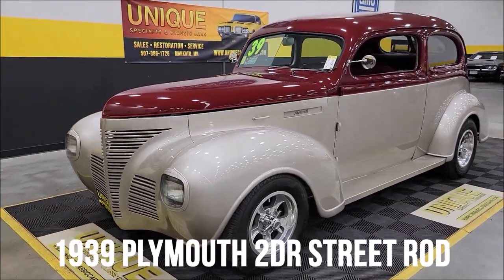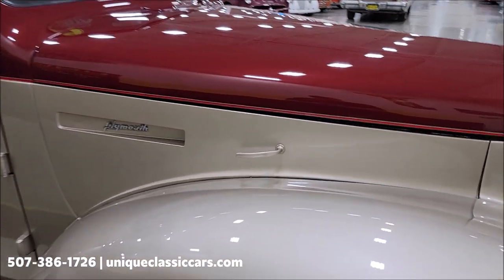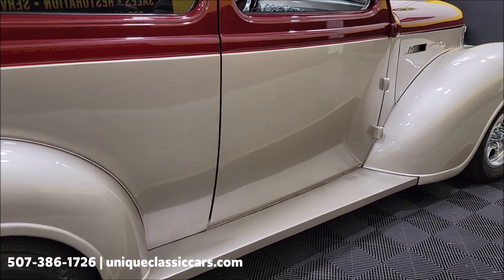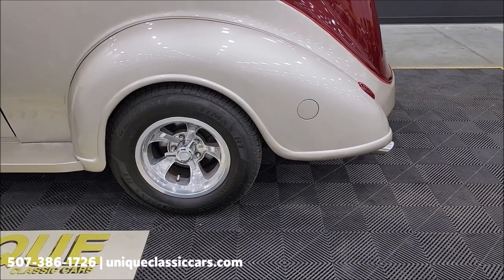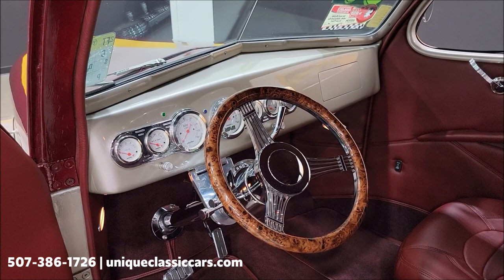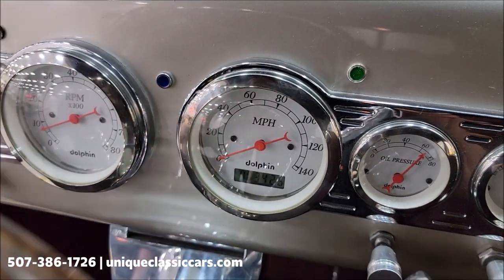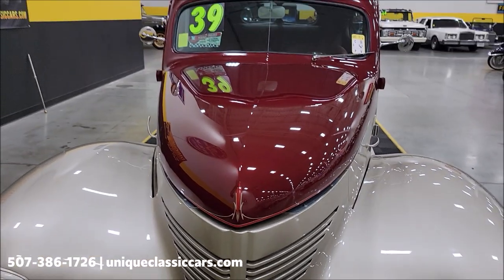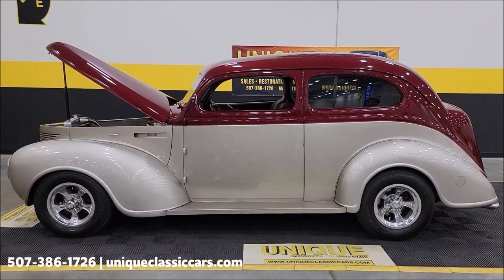1939 Plymouth 2dr Sedan Street Rod | For Sale $34,900